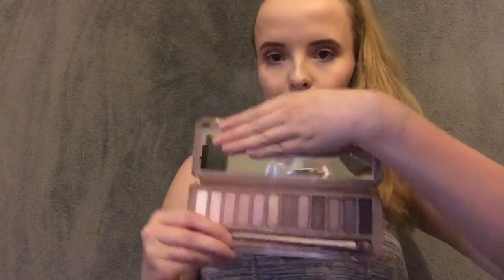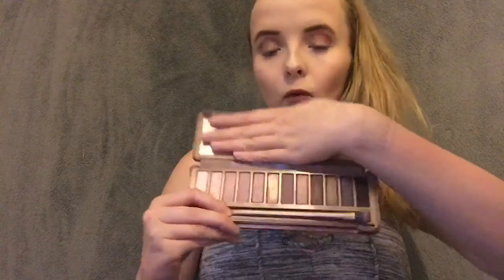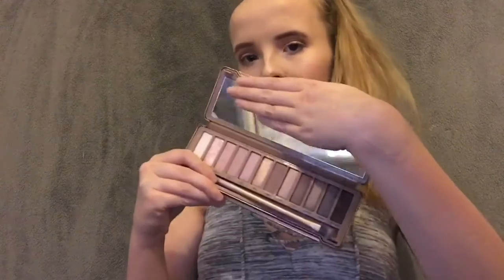Ride or Die || make up tag 💕💅🏻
Hi guys I know I haven't posted in a while I have been really busy doing things and I know it's different but I hope you like it.

As always all my social medias are in my bio.